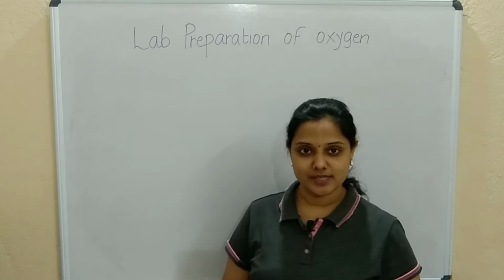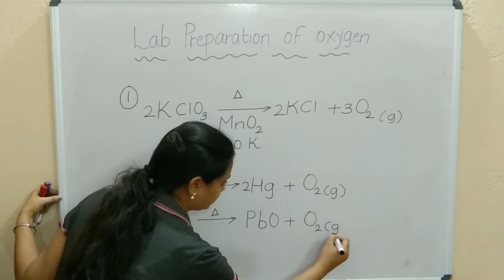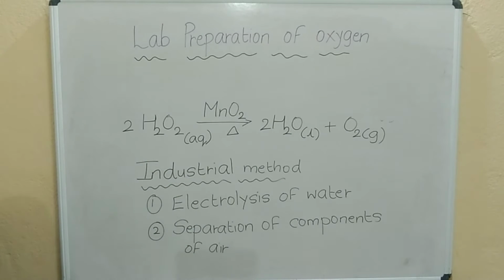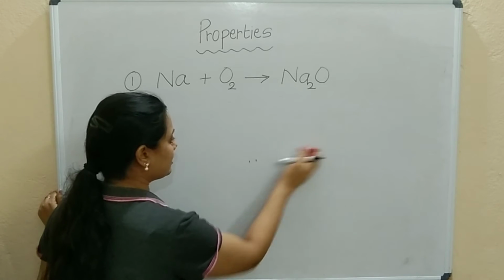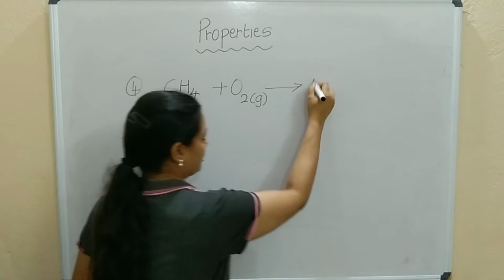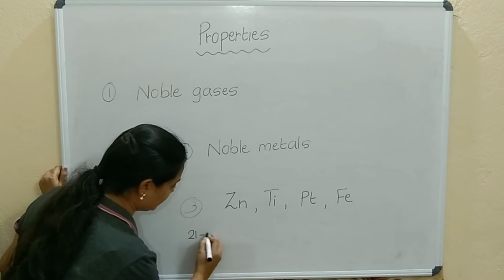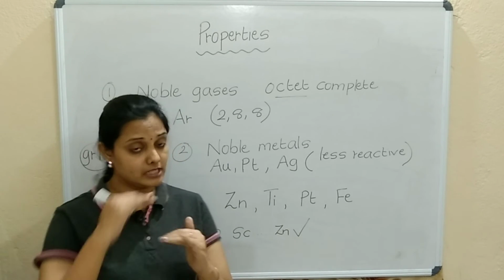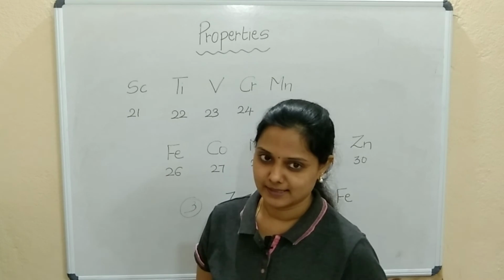Oxygen - Preparation and Properties